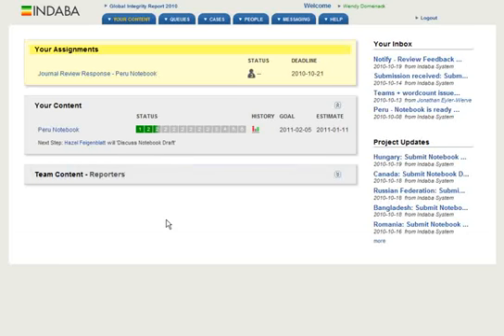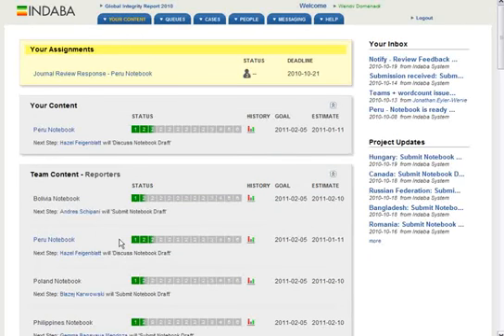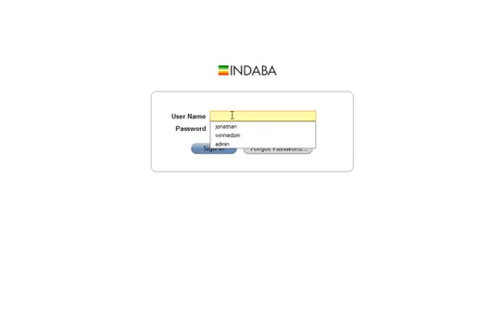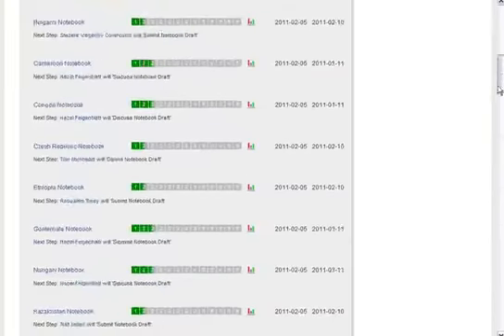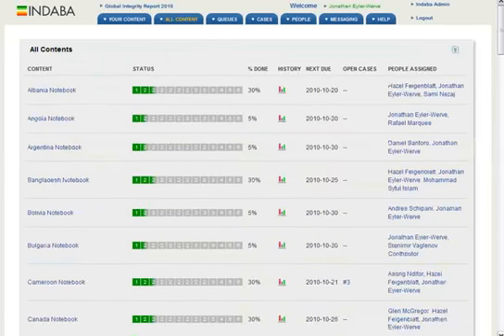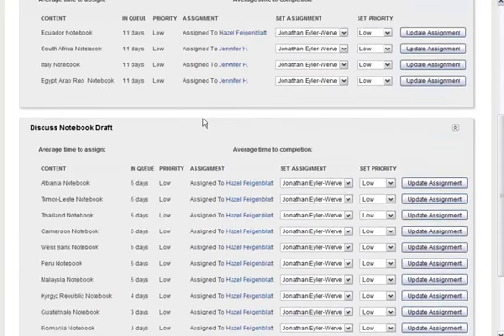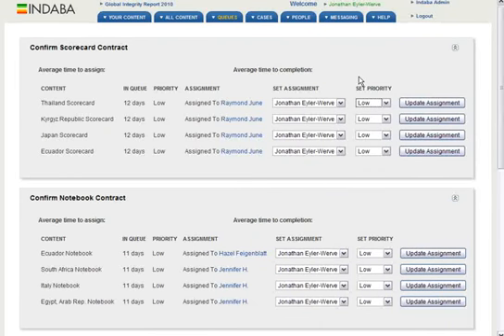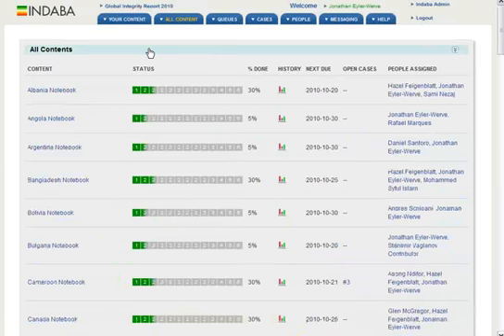Indaba Fieldwork Platform Knowledge Management 4 of 4